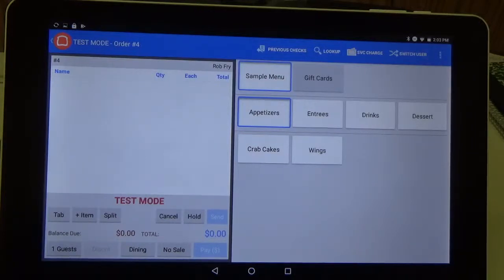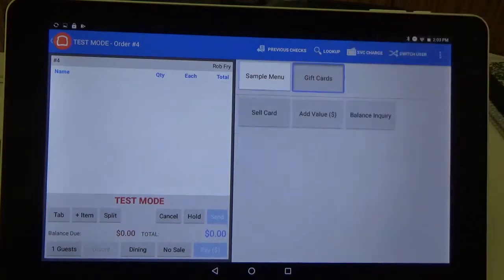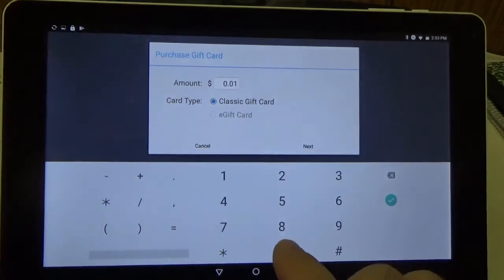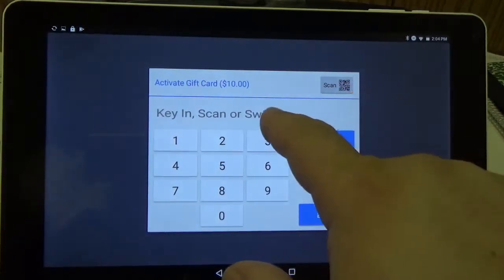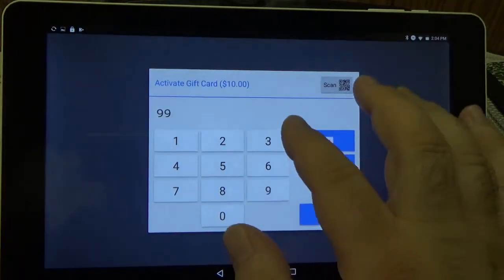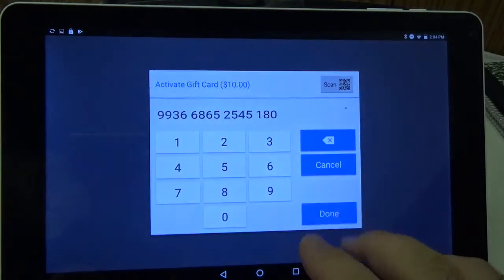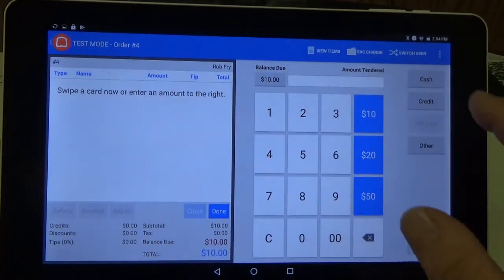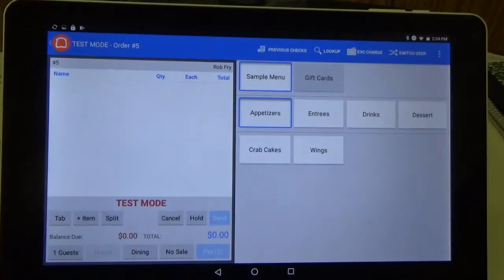How to Issue a Gift Card Using the Toast POS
This video will demonstrate how to sell a gift card using Toast POS.